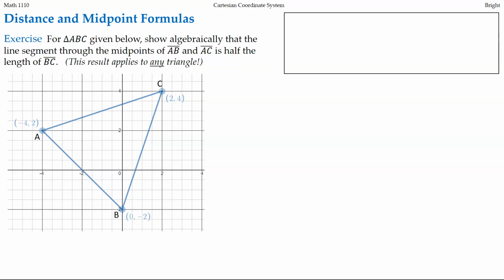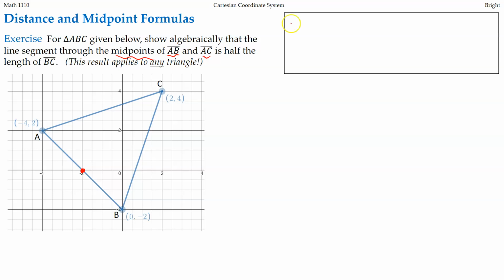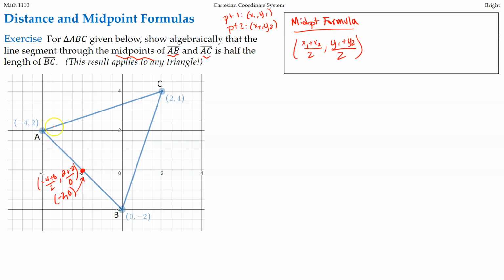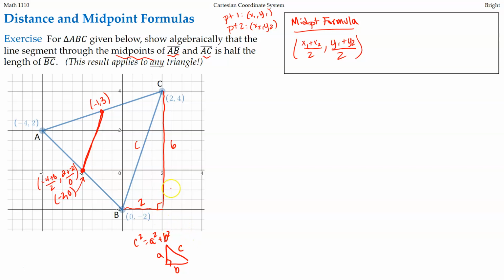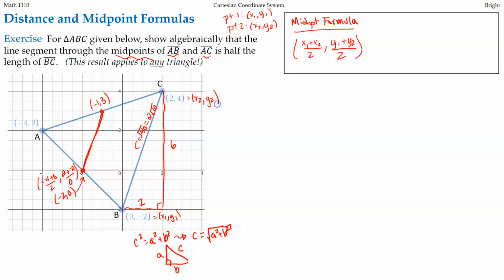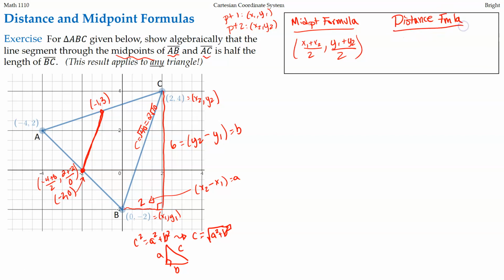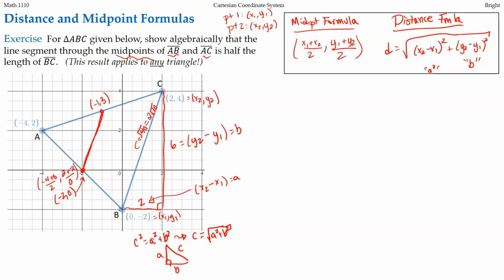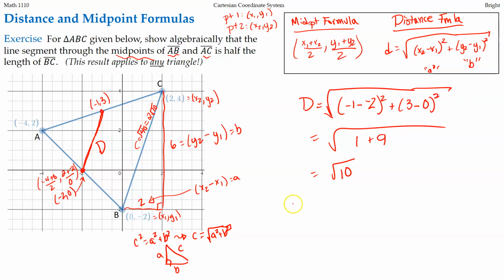3.1-3 Distance and Midpoint Formulas